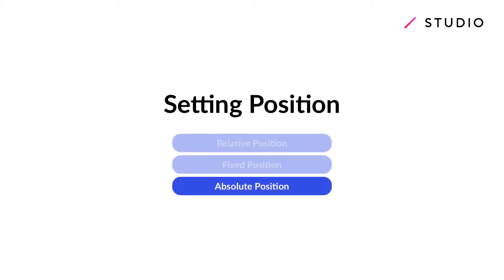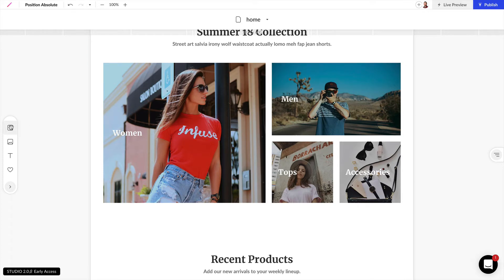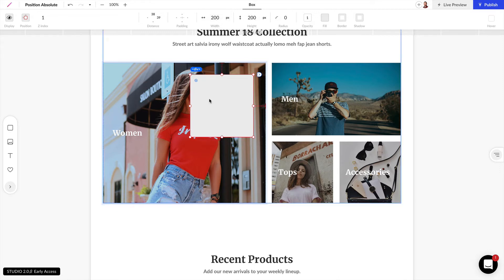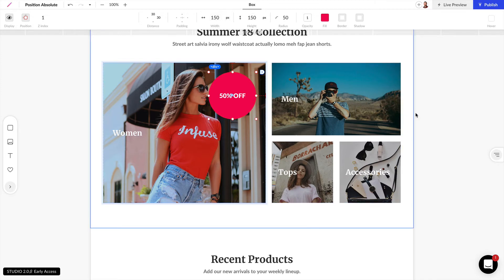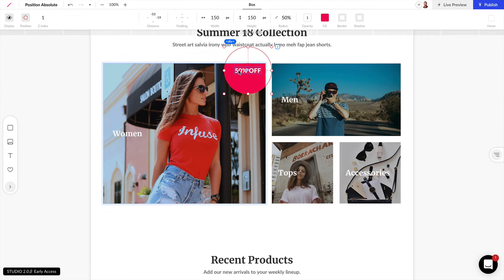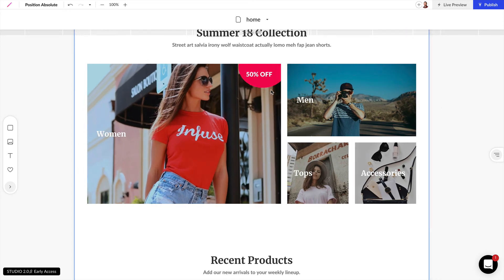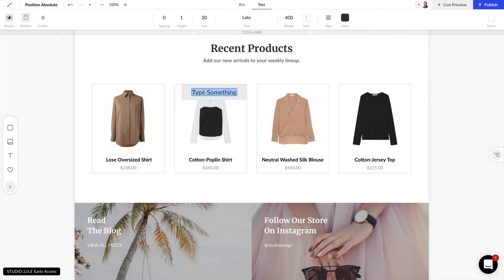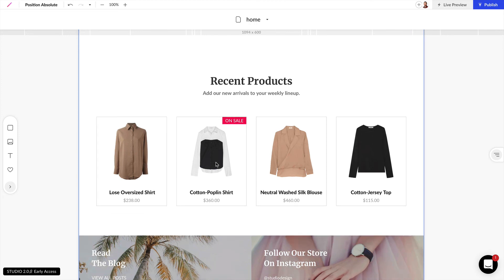Absolute Positioning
In this video we will go over one of the positions available on STUDIO; Absolute. You will learn how to set it and when to use it.

STUDIO is a web design platform that lets you design & publish websites from scratch without coding.